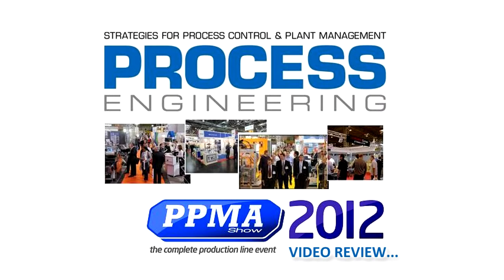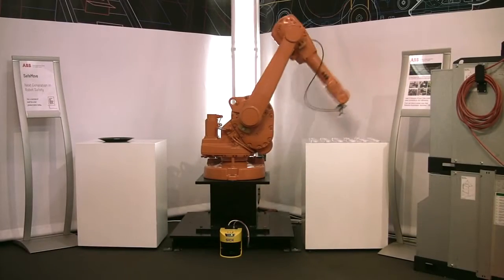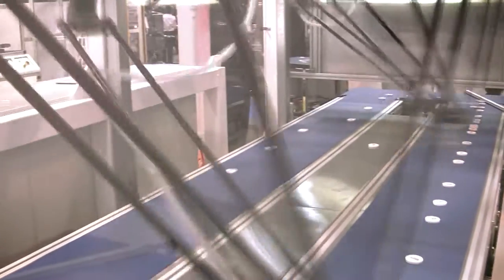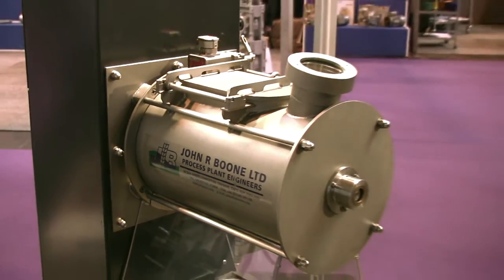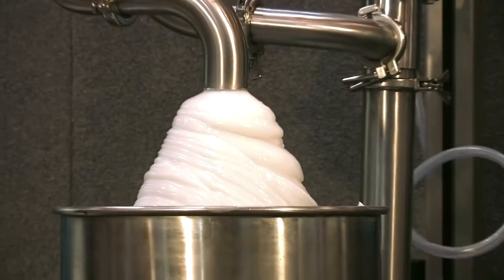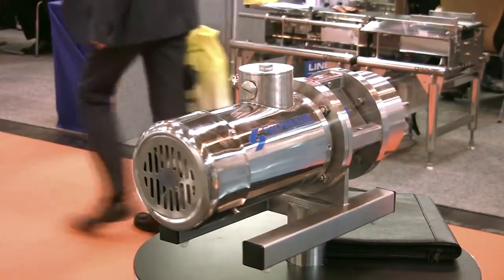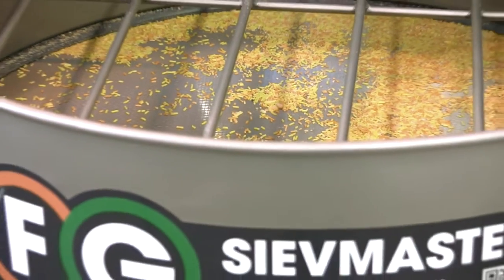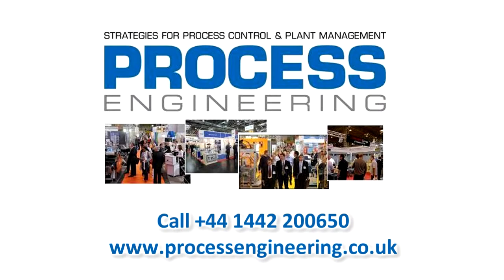PPMA 2012 Review From Process Engineering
A review of the PPMA exhibition at the NEC Birmingham. Footage taken on customer stands at the event by Process Engineering team